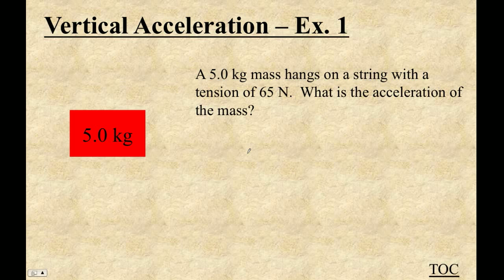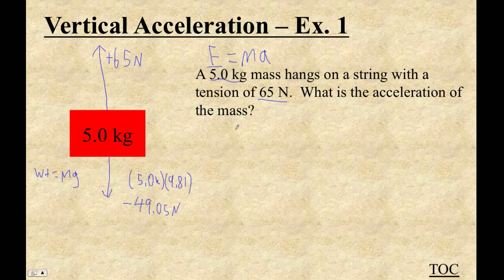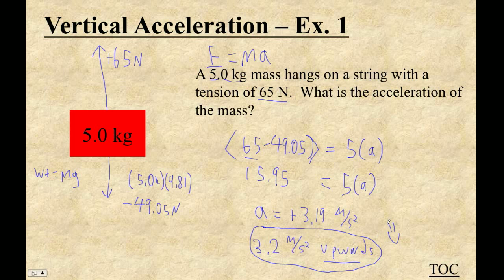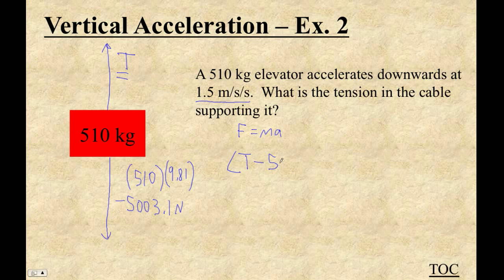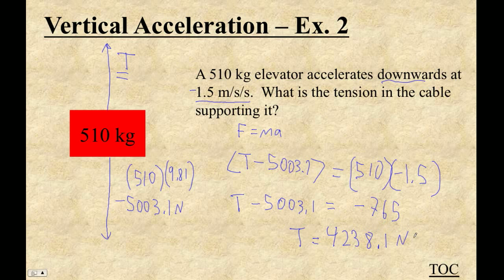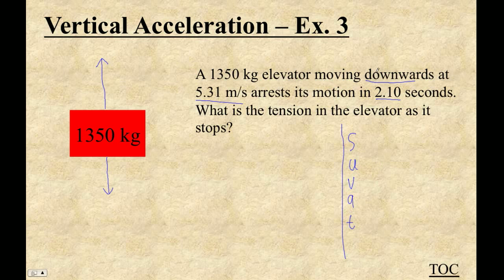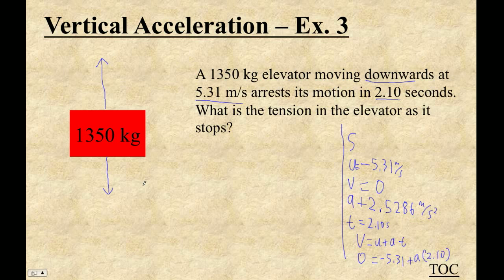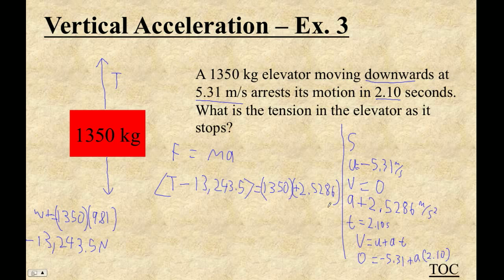HTPIB04E Vertical Acceleration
This is how to solve vertical acceleration problems in general